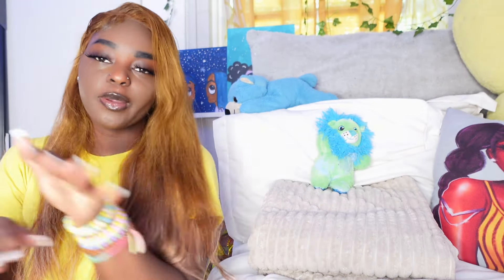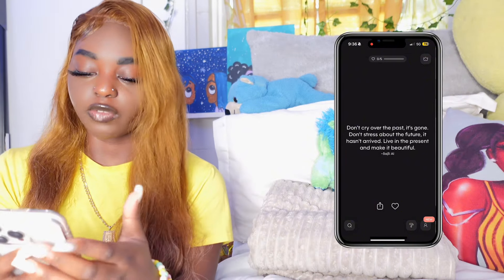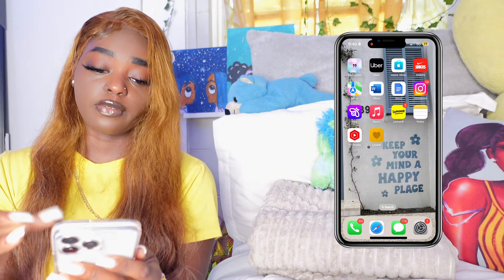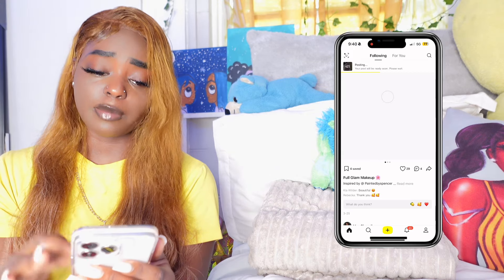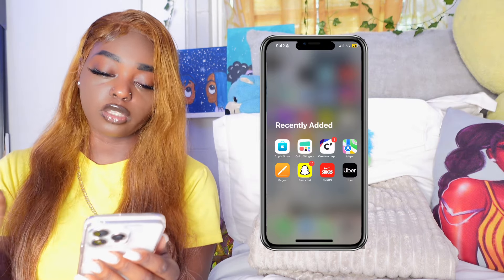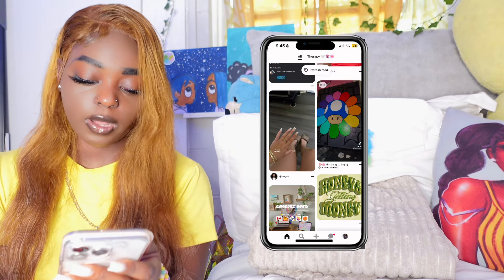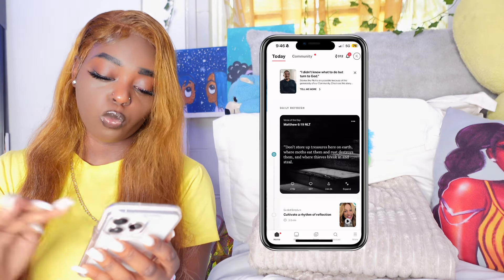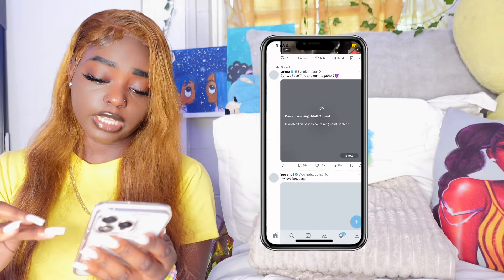WHAT’S ON MY IPHONE 15 PRO MAX ? | white titanium | IOS 17 | apps you need | ALEXUSJINIYAA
FAQ ?
Age : 19
Where are you from : Florida
What’s your major: Psychology
What software do I edit with: CapCut
Current sub count : 357